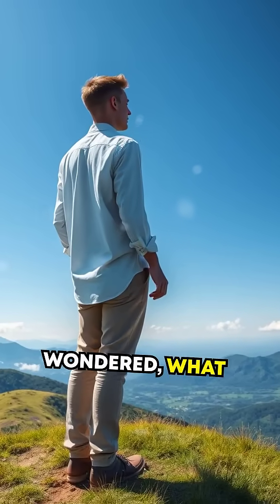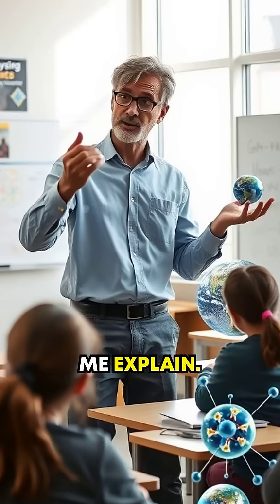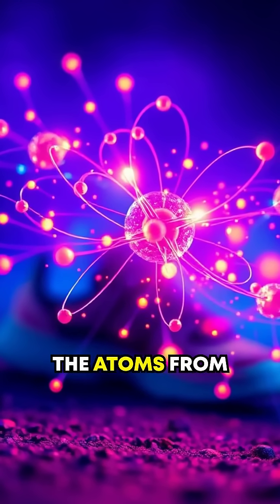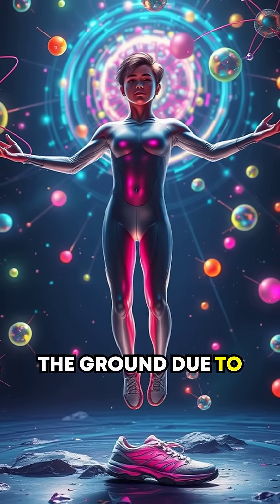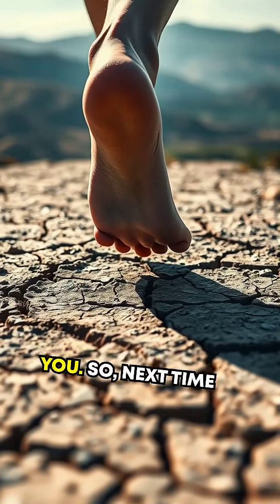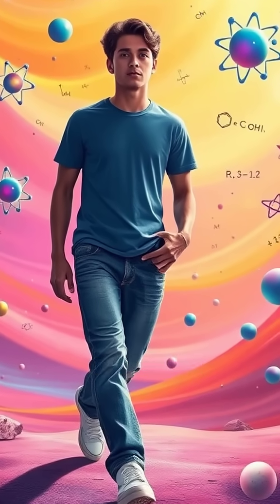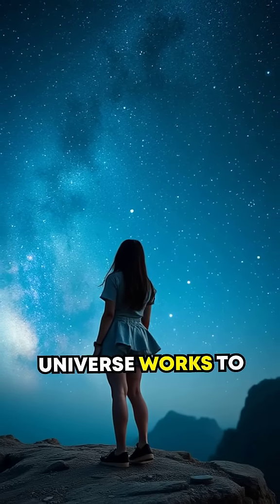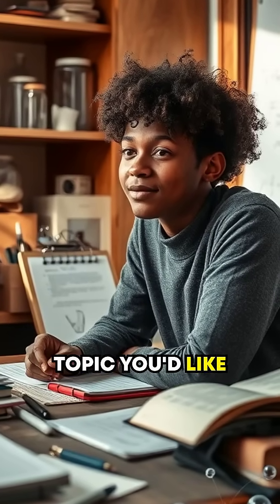The Invisible Bridge Beneath Your Feet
Discover the molecular phenomenon keeping us grounded.